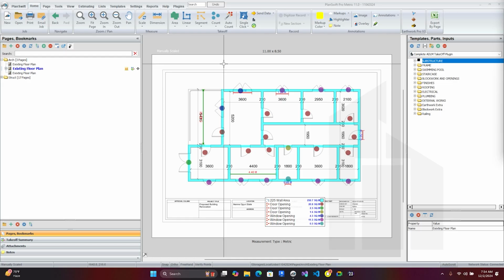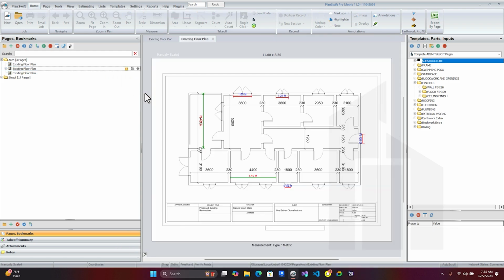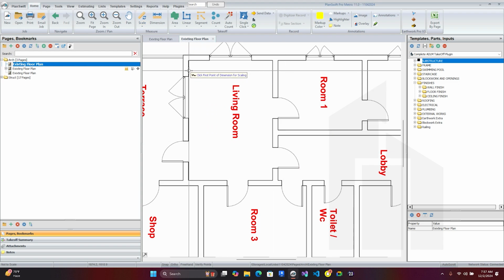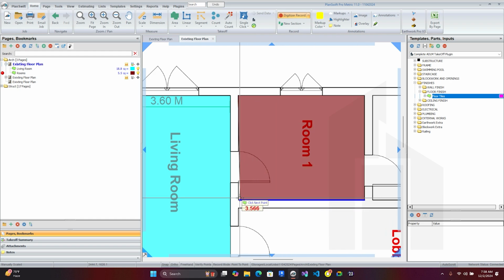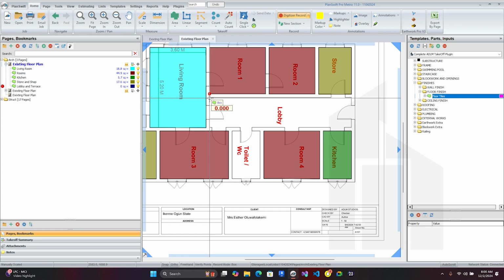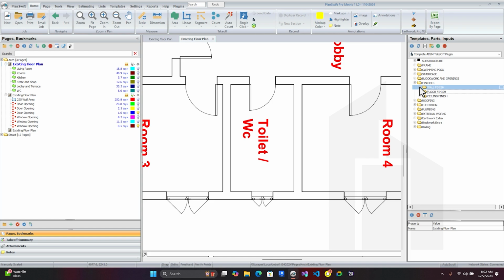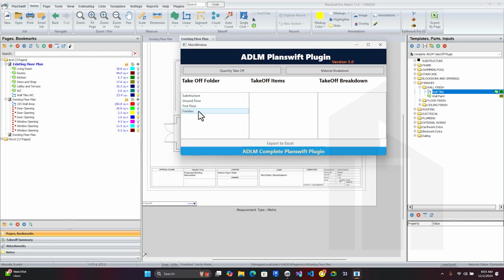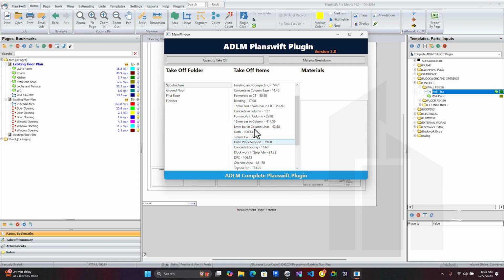Accurate Measurement of Finishes and Material Scheduling for Construction Projects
In today's video, I demonstrate how to use the ADLM Planswift Plugin to seamlessly measure and estimate finishes like wall and floor finishes, as well as generate comprehensive material schedules for construction projects. Whether you're a Quantity Surveyor, Estimator, or a professional in the construction industry, this powerful plugin is tailored to streamline your quantity takeoff process and improve your project accuracy.

🔹 Key Features Covered in This Video:
- Efficient measurement of wall and floor finishes.
- Automated material scheduling for precise cost estimation.
- How to generate accurate quantity takeoffs from 3D models.
- Customization for Nigeria's construction practices, aligned with BESMM4R.

👉 Why you should watch:
- Save time on takeoffs.
- Enhance your estimation accuracy.
- Simplify complex measurements.
- Learn how to integrate with PlanSwift and take your quantity surveying skills to the next level.

📅 Join Our Training Programs: Enroll in our hands-on training for BIM tools and software development